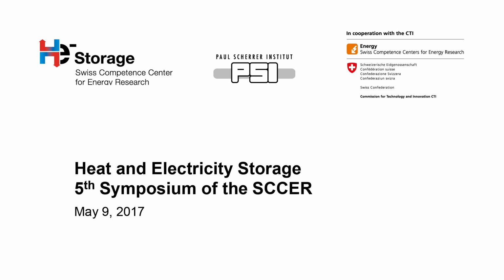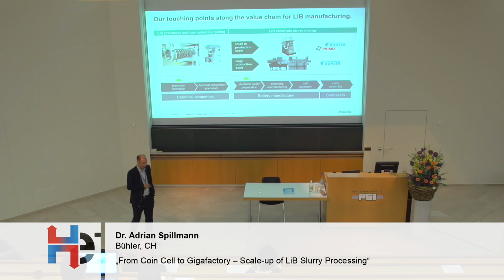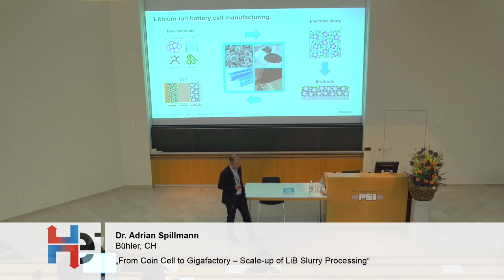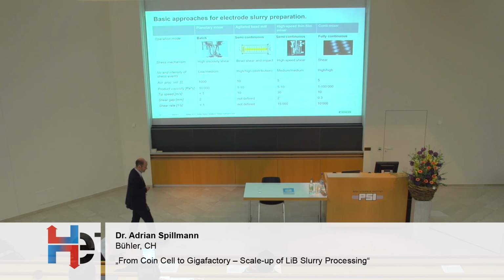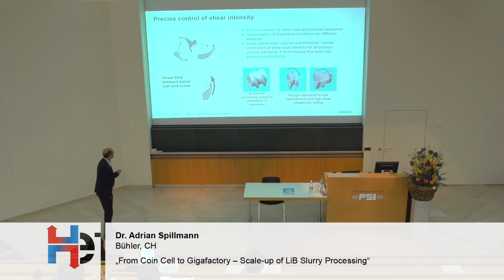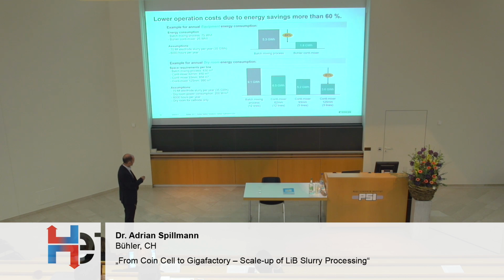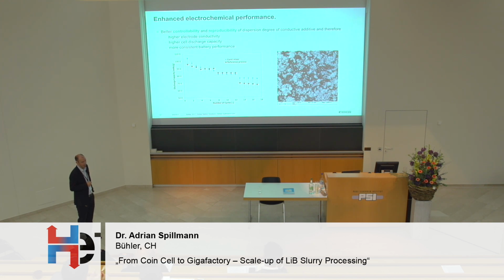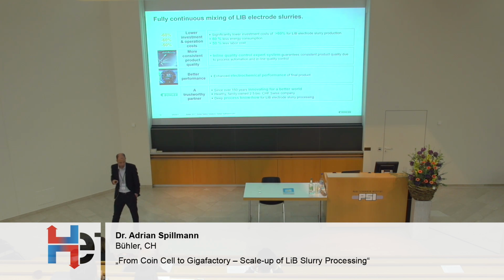5th Storage Symposium Spillmann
Mein neuer Film 5th Storage Symposium Spillmann